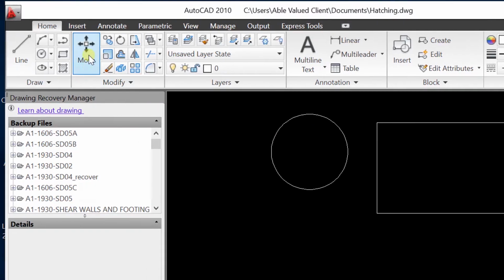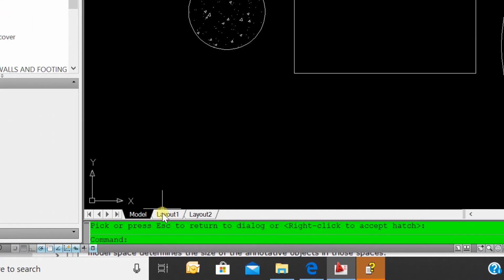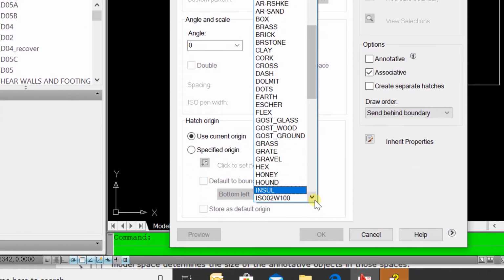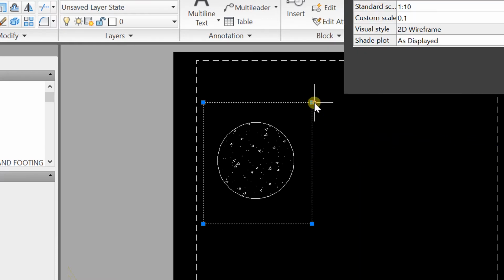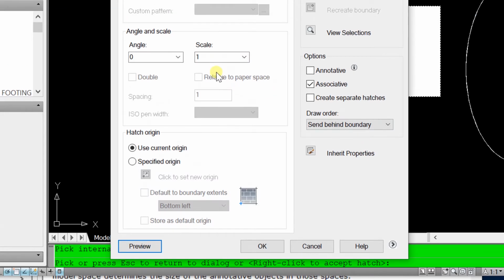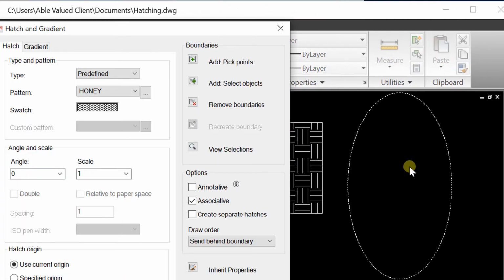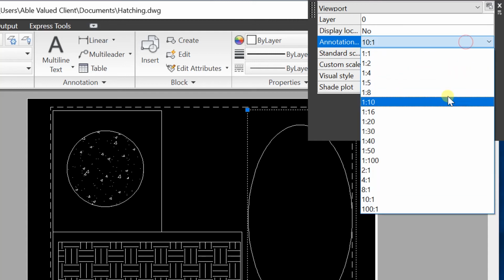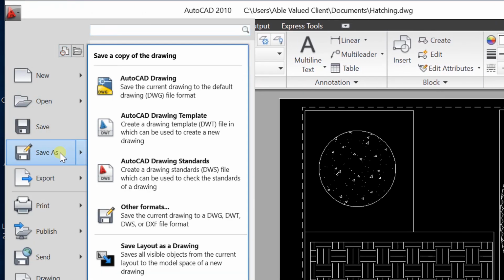Autocad Tutorial Scaling of Hatches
In this video we will look at scaling hatches with three different options. That is through the hatches and gradient window, though annotation scale and lastly quick properties table. We will also scale in modal space and layout tab.
Timestamp
Tutorial starts: 1:44

If you want to learn more on Autocad Drafting or any topics that I discuss on my Videos you can apply to My Institution through download an application on our website which is: